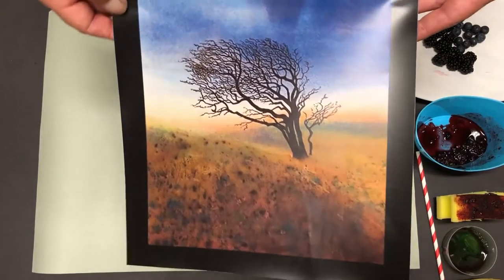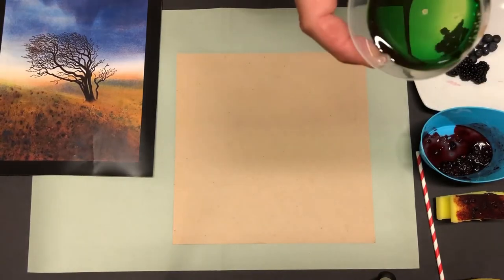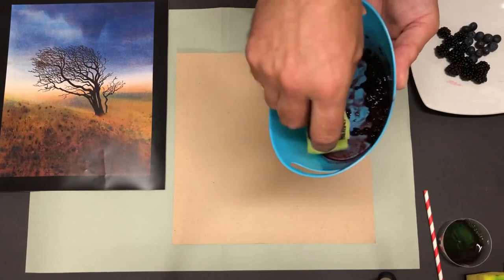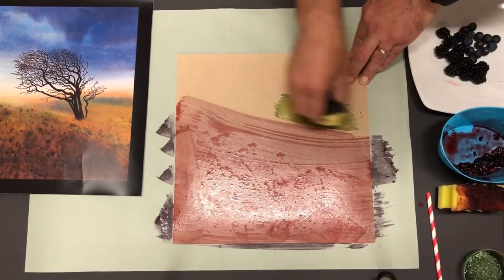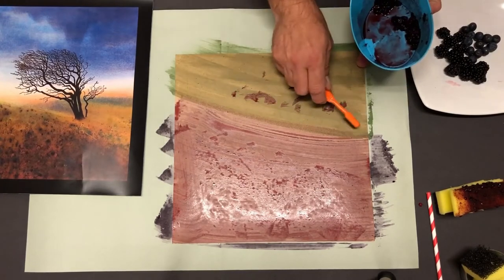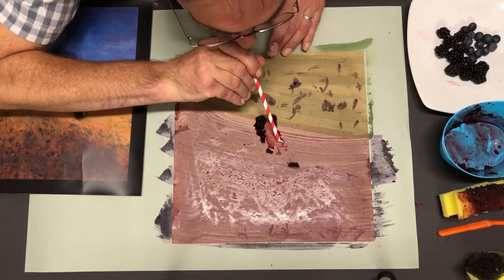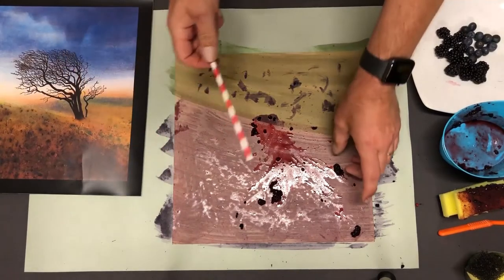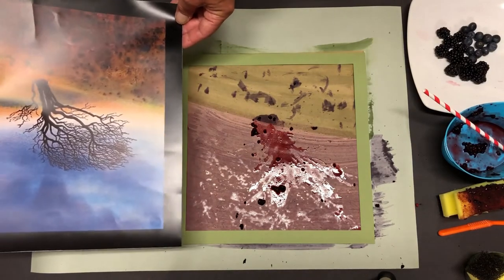Let's Explore Art: The Arborealists - Family Fun - Winsford Hill - The Faithful Thorn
Create your own piece of art based on 'The Arborealists' exhibition running at The Museum of Somerset from 12 August - 31 October 2020.